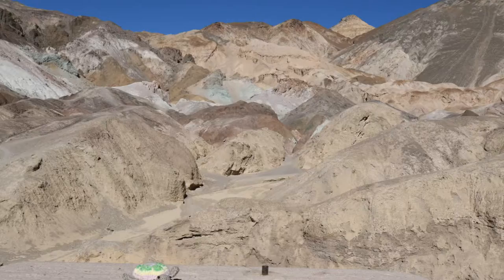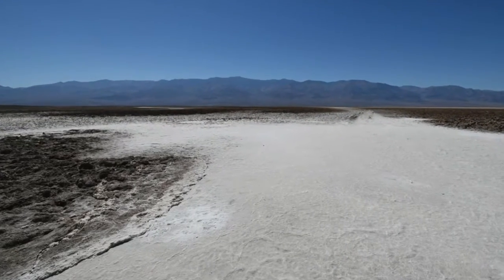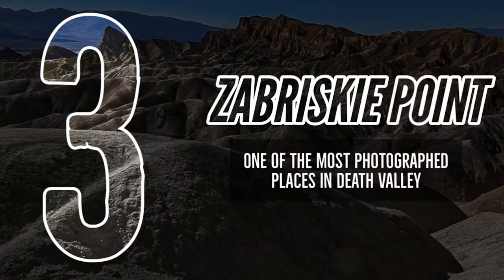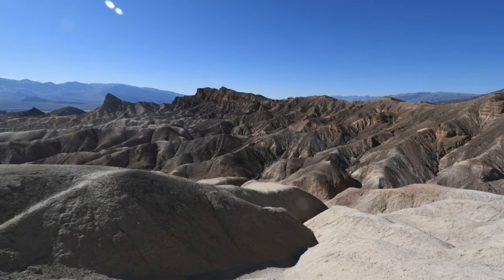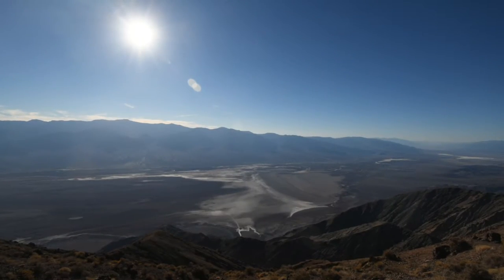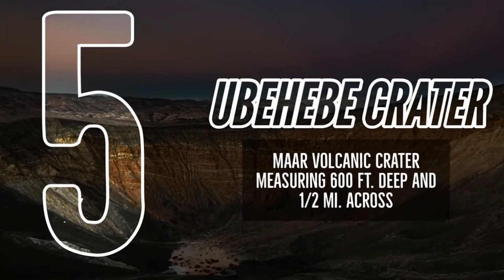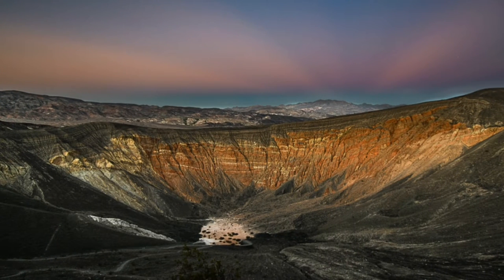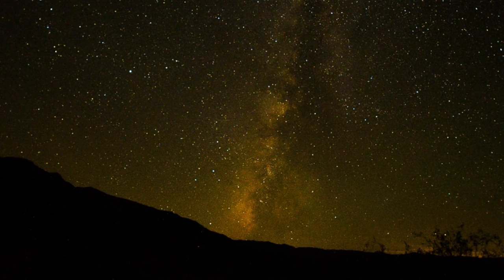Don’t miss these cool Death Valley locations!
No trip to Death Valley is complete without a stop at these incredible spots! Follow me as I highlight some of the best places this park has to offer, including a surprise tip at the end!

📍Death Valley National Park, California

⏩ CHAPTERS:
00:00 | Intro
00:11 | The Lowest Point in North America!
00:56 | The Most Popular Scenic Drive in Death Valley!
01:26 | One of the Most-Photography Spots in the Park!
02:24 | Popular Spot for Sunrises + Sunsets!
03:43 | Maar Volcanic Crater!
04:42 | Bonus Tip!!